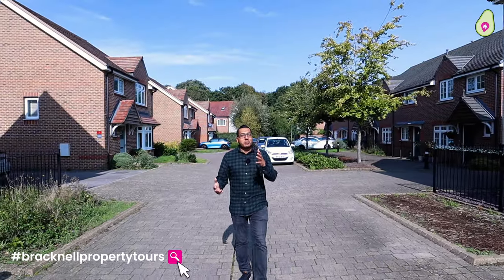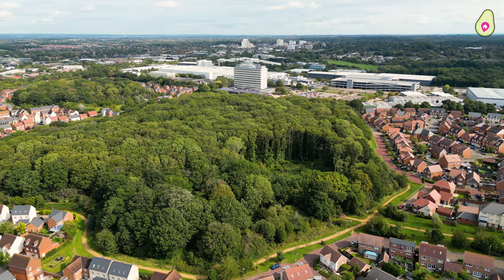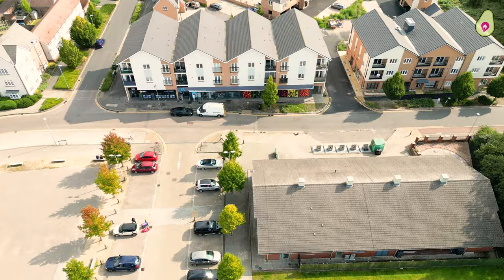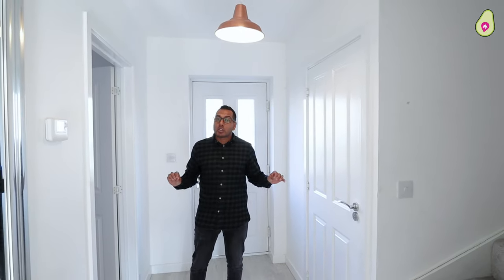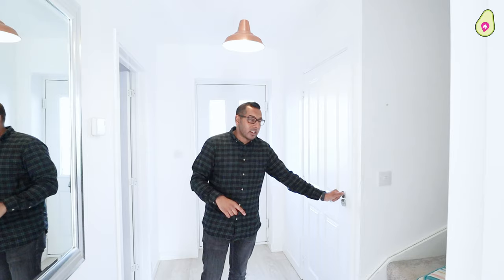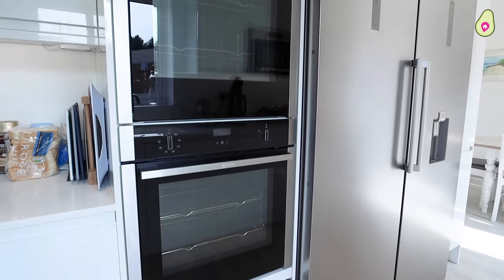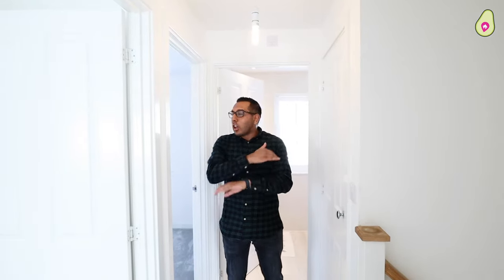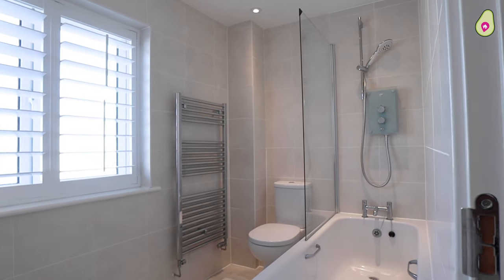£18,000 spent on the kitchen/diner!! Lovely 3 bedroom home in the heart of Jennetts Park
Area Comments...

Jennett's Park is close to both Bracknell & Wokingham Town Centres and offers great motorway connections to both M3 & M4 networks. Jennett's Hill, Peacock Meadows and Tarmans Copse are just some of the many parks and green spaces within a short stroll, as is the Peacock Farm Pub - a popular retreat for the locals to have! Conveniently there is a Co-Op just at the end of the road Jennett's Park is well renowned for having a lovely community feel that people rarely move out of!

Matt & Sanjay's Comments...

What a lovely home! Without sounding too "estate agenty" the rooms are all really well proportioned - so no arguments over bedrooms if you're living with children! The garden feels surprisingly private and having the parking right outside the back gate is a huge bonus! And having the park and the Co-Op just round the corner is yet another reason this location is awesome.